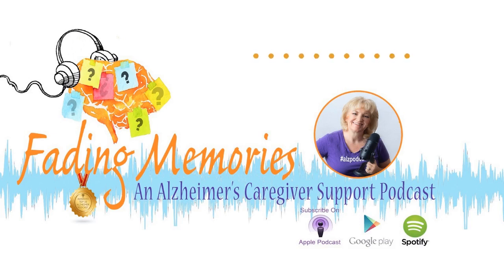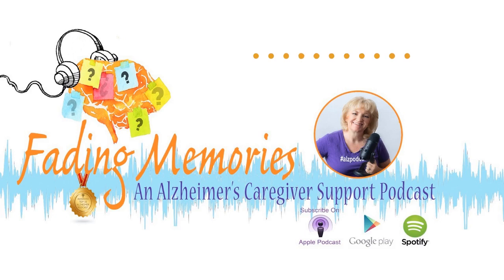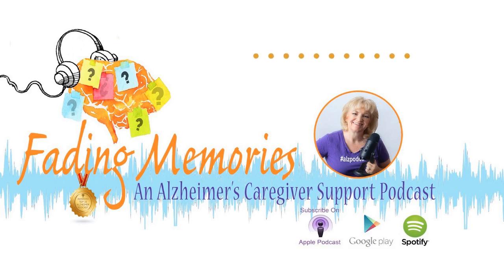Home Safety for Aging in Place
Seniors want to age in place, a completely understandable desire which makes it vitally important to do what we can to make their home safe & enjoyable.  There are many things to consider so starting sooner rather than later is important.

Starting now is better than putting it off until there’s an issue.

It’s important to have the home evaluated for safety and accessibility.  There are so many things to consider that getting an outside opinion is honestly a good idea.

Join Fading Memories On Social Media!

If you've enjoyed this episode, please share this podcast with other caregivers!

Podcast Links